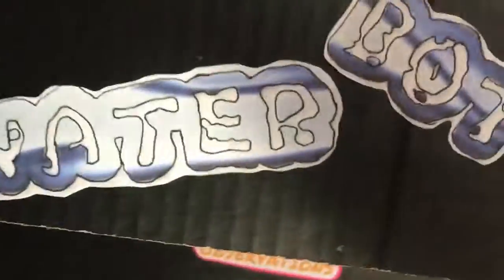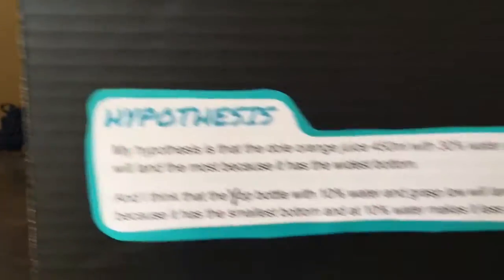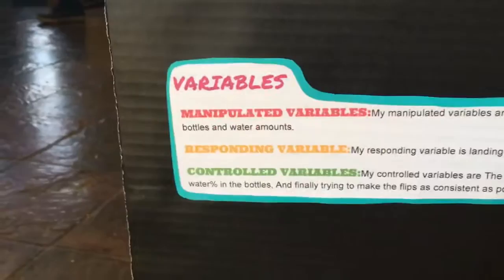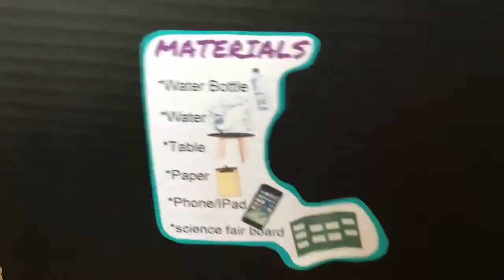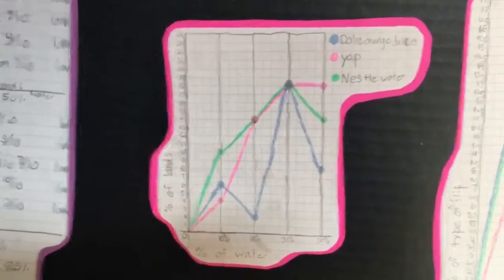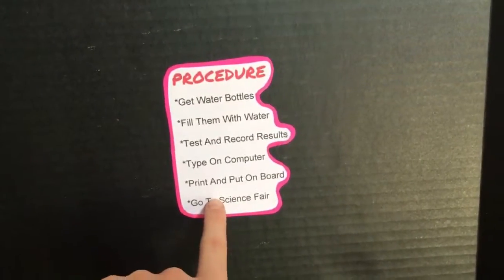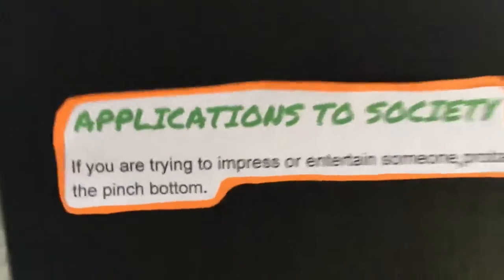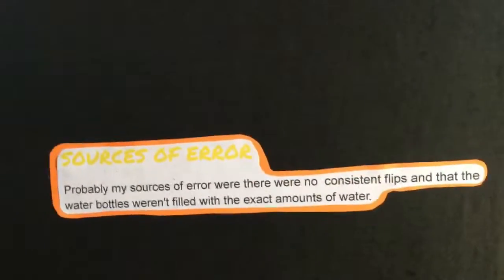Noah MacFarlane The science of the water bottle flip🍼/science fair 2017🔬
Hope you guys enjoyed the video and I will see ya guys later